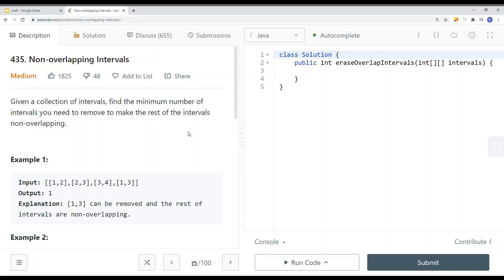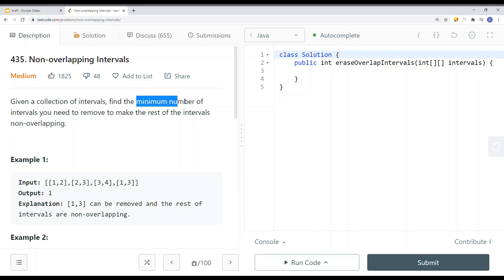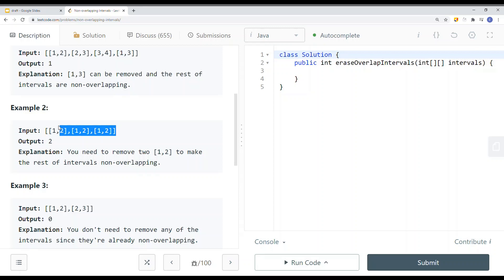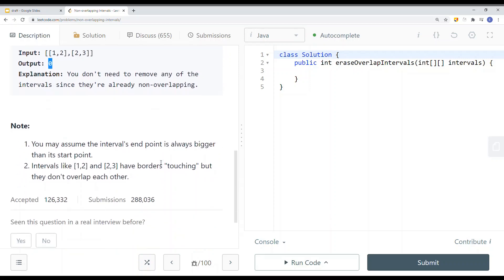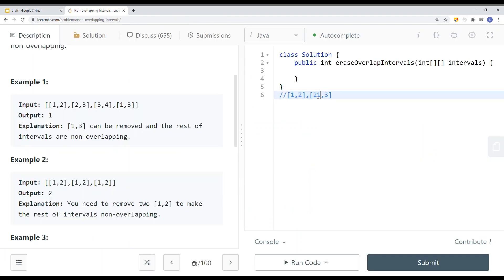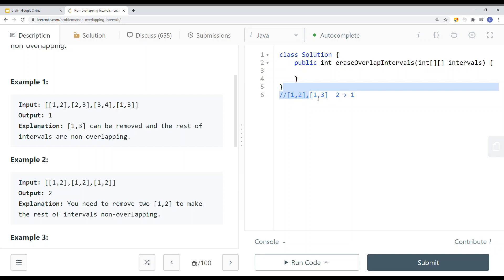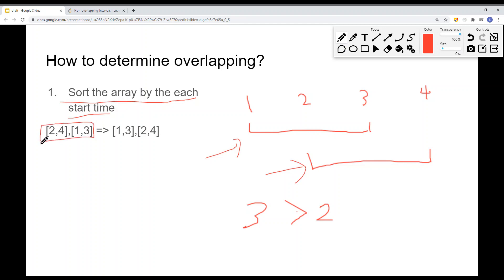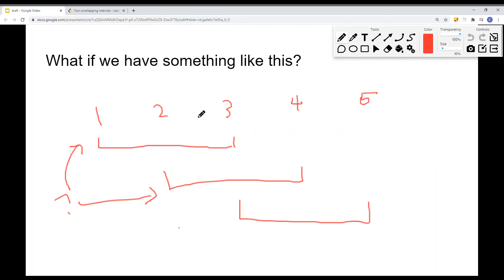[Java] Leetcode 435. Non-overlapping Intervals [Intervals #3]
In this video, I'm going to show you how to solve Leetcode 435. Non-overlapping Intervals which is related to Intervals.

🔗 RESOURCES & LINKS

Here’s a quick rundown of what you’re about to learn:

Course Contents
(0:00) Question Walkthrough
(1:50) Solution Explain
(7:06) Code

In the end, you’ll have a really good understanding on how to solve  Leetcode 435. Non-overlapping Intervals and questions that are similar to this Intervals.

Now, if you want to get good at Intervals, please checkout my Intervals playlist.